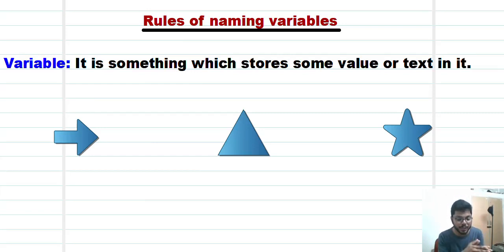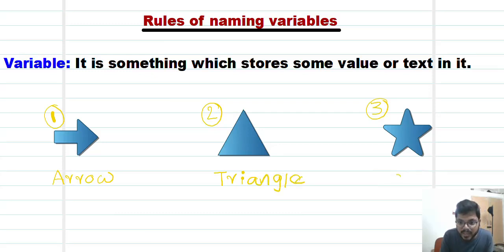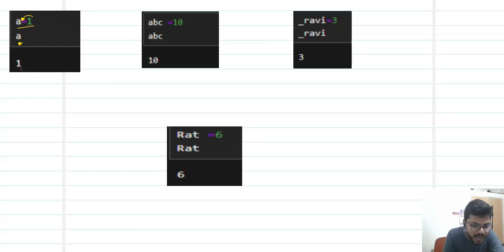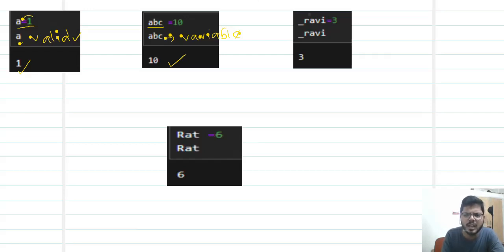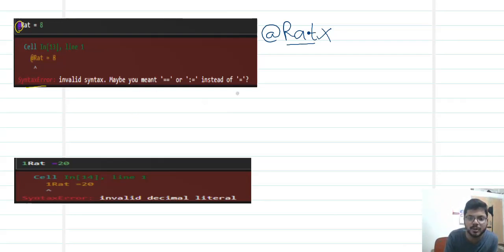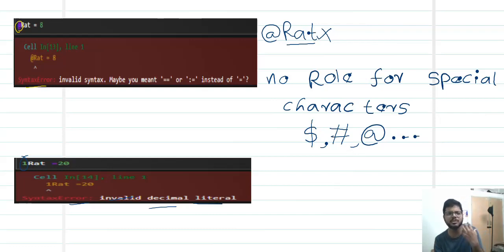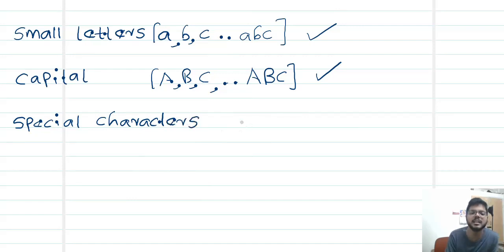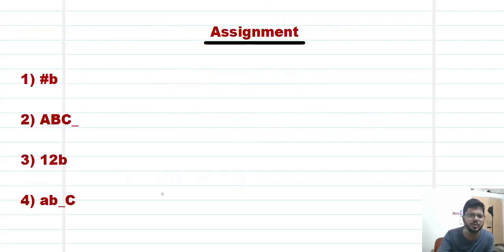RULES OF NAMING VARIABLES IN PYTHON